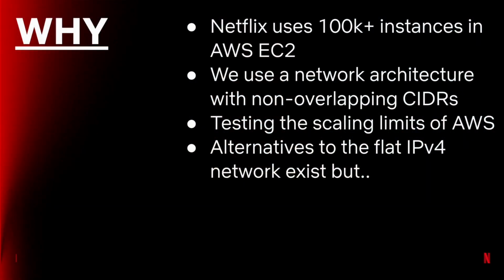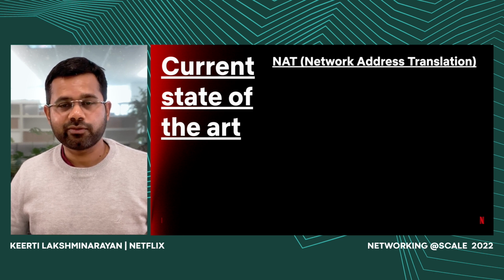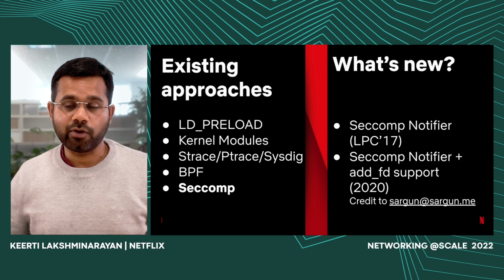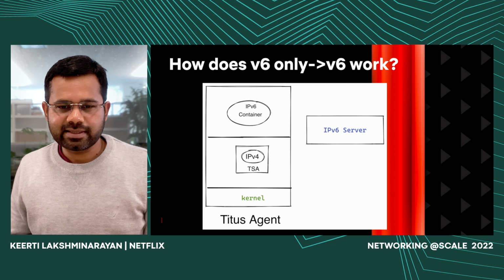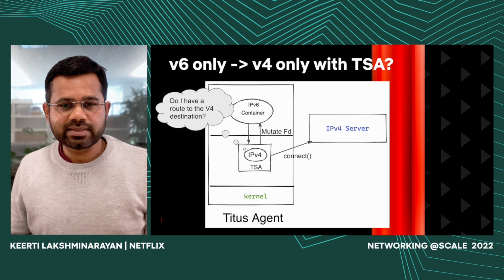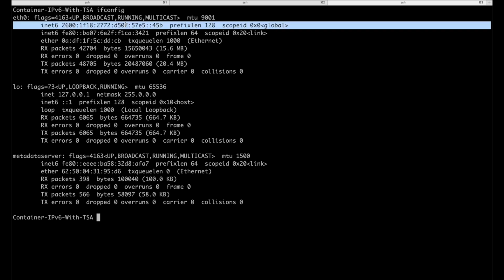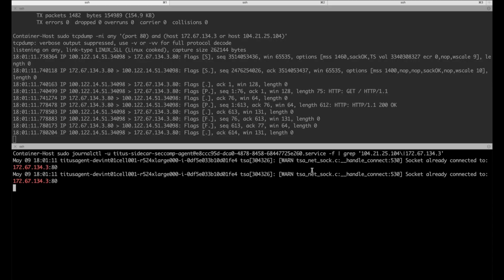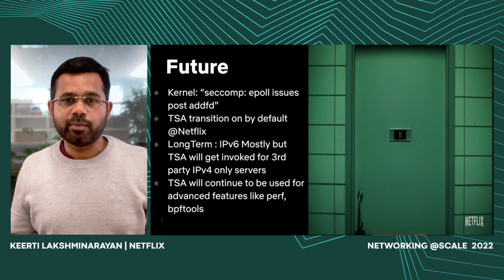NATless IPv6/IPv4 Address Translation | Keerti Lakshminarayan and Alok Tiagi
We will demonstrate a performant and novel approach to performing NAT, that uses a unique transition mechanism utilizing a new flag introduced to the seccomp() system call, to intercept egress connect calls to opportunistically use a transition IPv4 address when possible, saving applications the pain of dealing with the end host not being reachable, while still living in an IPv6-only environment.